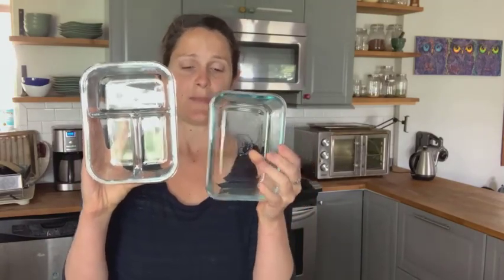Bariatric Meal Prep Containers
Learn about meal prep containers after bariatric surgery.